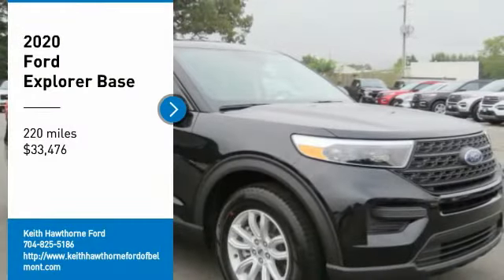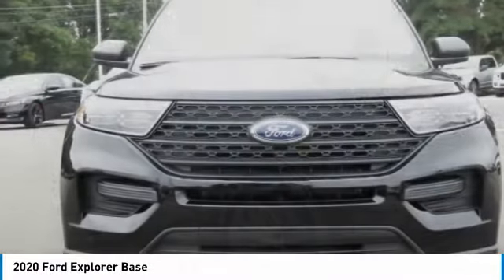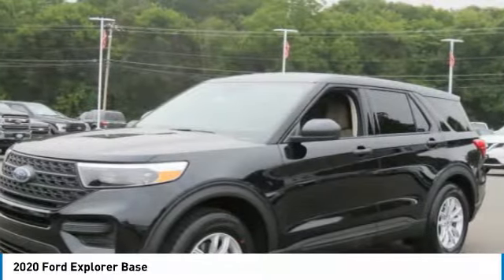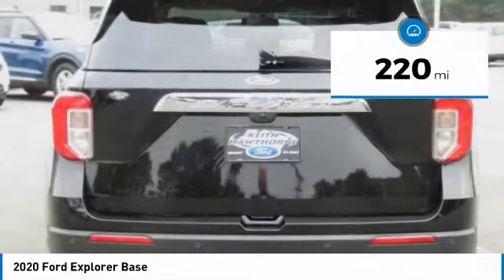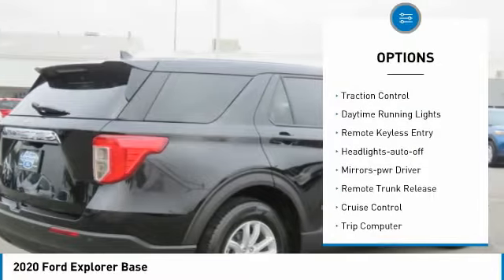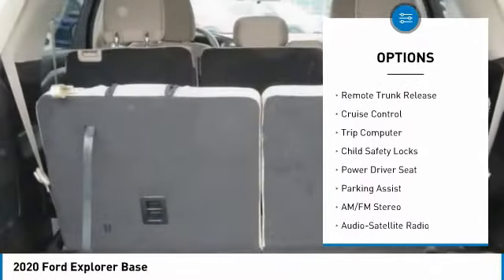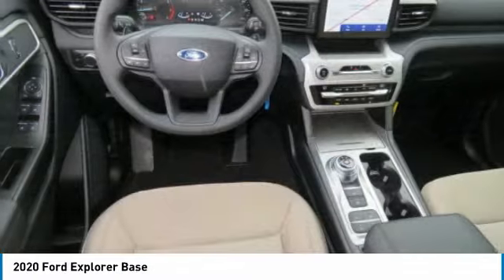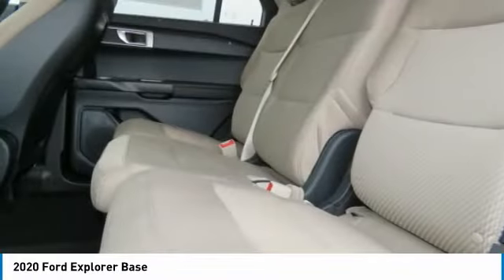2020 Ford Explorer T03074X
2020 Ford Explorer Base

617 N. Main St.